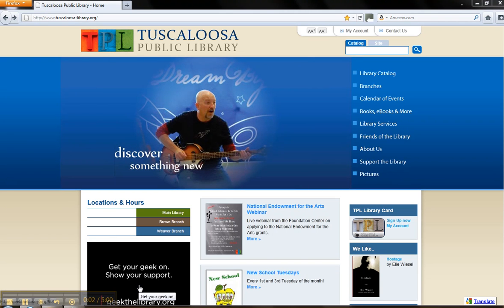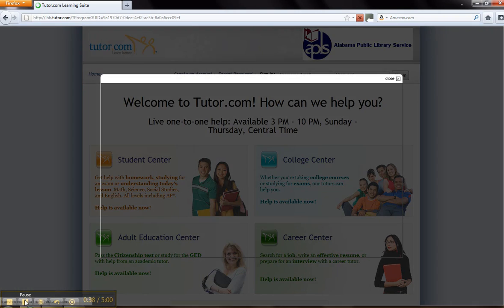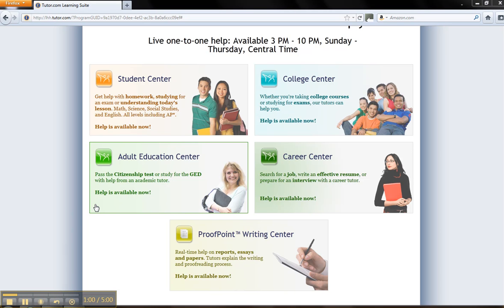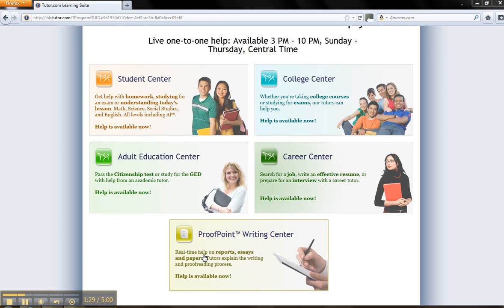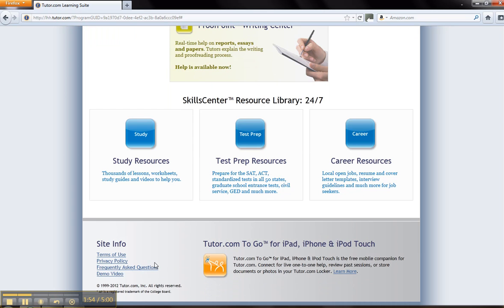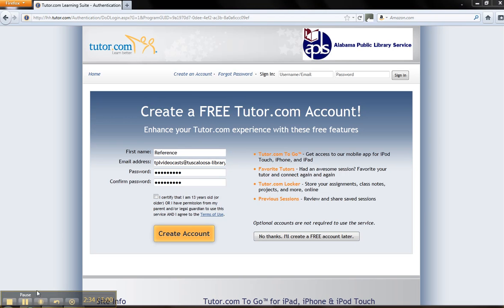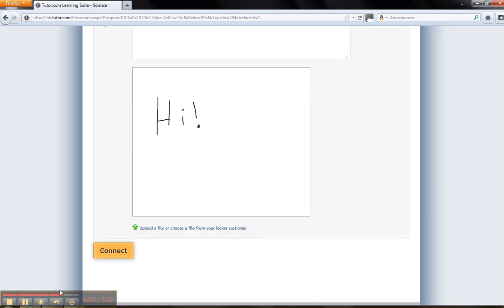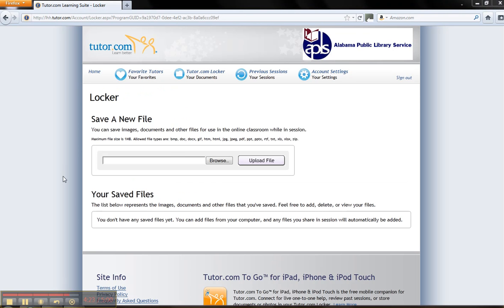Tutorial on Using Live Homework Help from Tuscaloosa Public Library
This tutorial from Tuscaloosa Public Library discusses using Live Homework Help through the library's webpage.